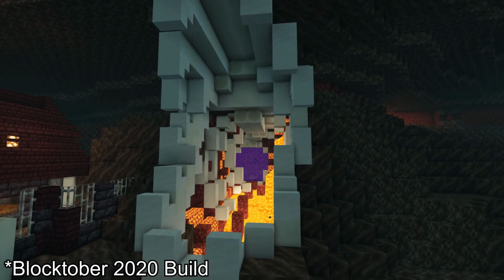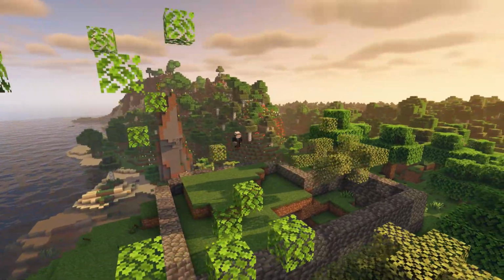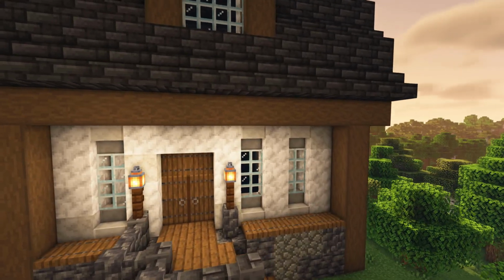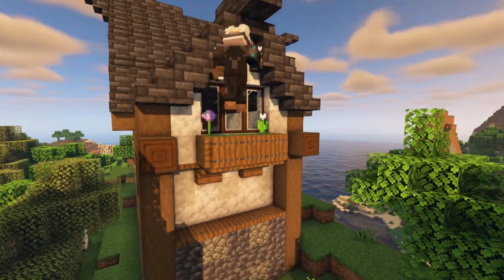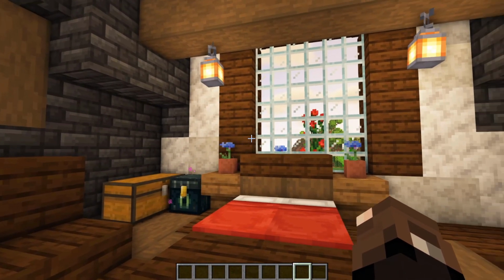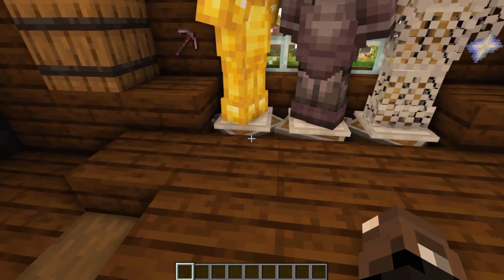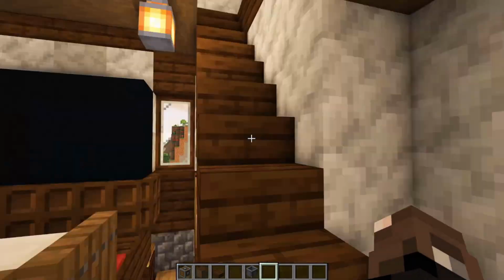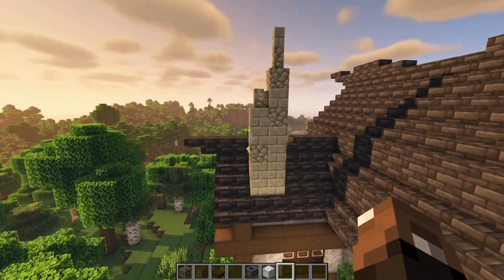Blocktober 2021 Day 1: Building with Create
Join me in creating a new minecraft build every day for a whole month! In the first episode we build a starter house.